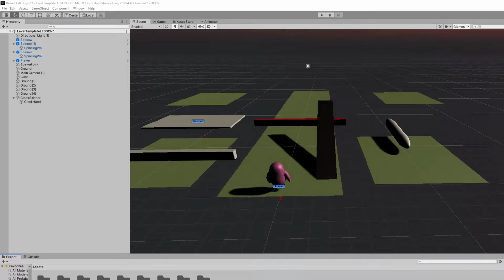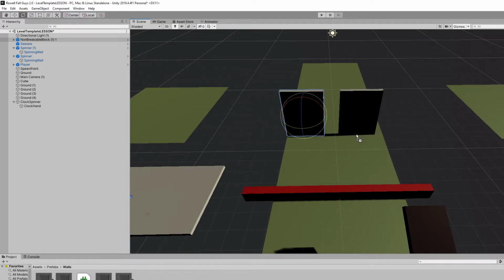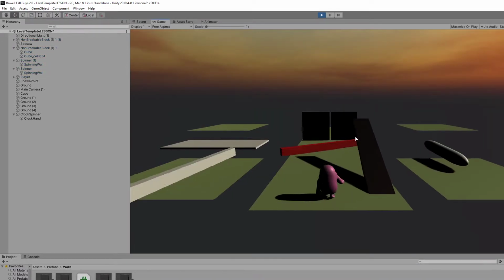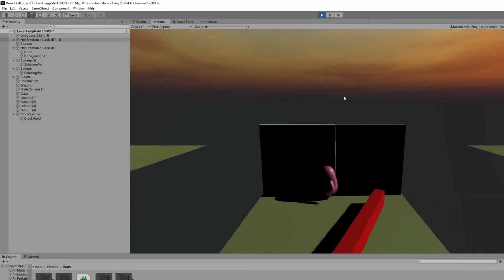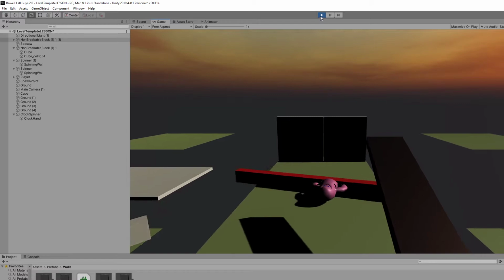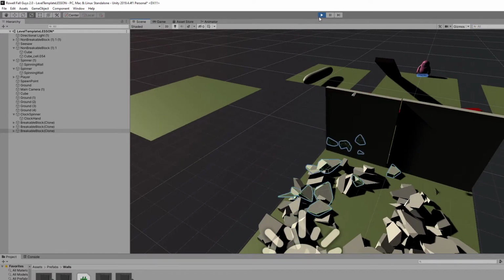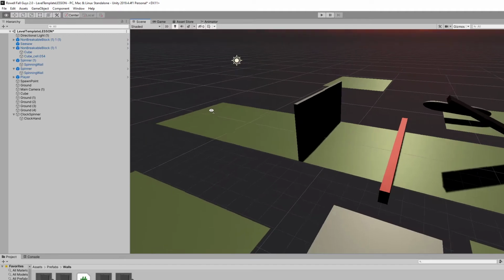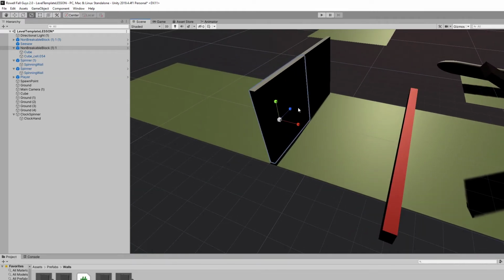Fall Guys 2.0 Part 7 - Wall Obstacles